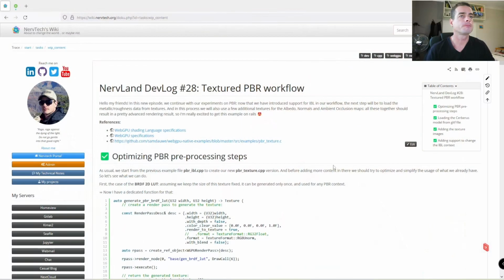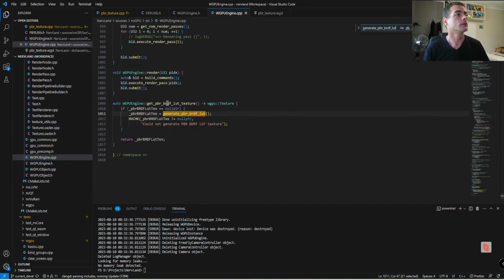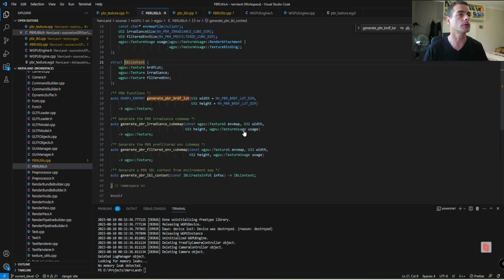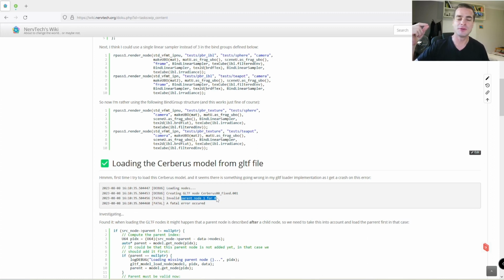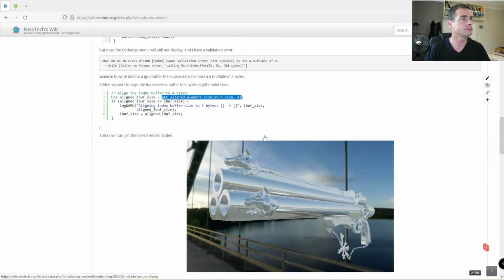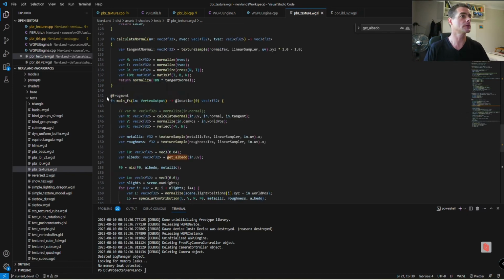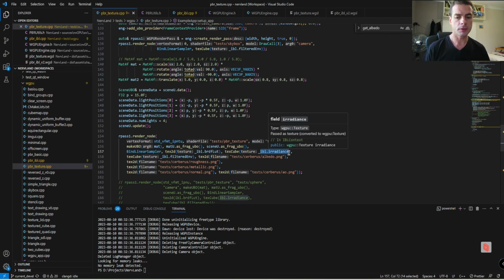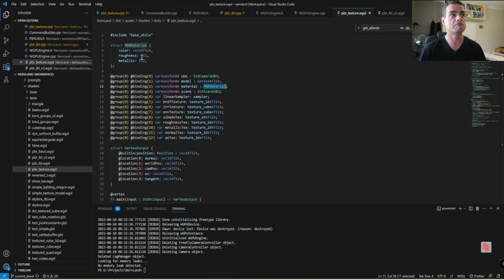DevLog #28 - Full PBR workflow with Image Based Lighting and material textures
In this exciting new recording, we're again diving deep into the world of 3D graphics and game development. This is Devlog session number 28, and I can't wait to share with you the incredible journey we're about to embark on.

  Today's focus is on something really fascinating from my perspective: the full physically based rendering (PBR) workflow. In this final session on this topic, we will focus on how to use a range of textures to control critical material properties such as roughness, metallicness, and more.

  Building on what we covered in our previous session, we'll be taking it step by step, making sure you grasp every new concept along the way.

  But, first off, we're going to optimize our PBR generation process, ensuring our results are as efficiently written as possible. After that, we'll take a quick view into loading the Cerberus model, which will push us to make a few changes in our loading process. And then comes the exciting part, integrating textures into our shader. Afterall, this is where the magic happens. We'll also be working with different textures to bring life to the various aspects of our materials.

  We'll wrap up by making changes to the GUI interface. This will allow us to dynamically change the environment map for displaying the Cerberus model. We will be able to alter the lighting and see the immediate impact on the model's appearance!

  Now, as we dive into the technical aspects, you might be wondering how I managed to streamline the implementation. Well, I've encapsulated everything related to PBR generation into dedicated functions. This not only simplifies the process but also optimizes the performance. We'll walk through this step by step.

  One crucial part of this journey is the IBL context. I'll show you how we can create it for a specific environment map, and even customize the size and usage of the generated textures. And yes, we'll explore how to seamlessly switch between different IBL contexts without rebuilding pipelines or render bundles.

  In just about 30 minutes, you'll have a solid grasp of these concepts. By the end of this session, you'll be equipped with the tools to create breathtaking visuals in your own projects 😉!.

  I hope you're as excited as I am about this adventure into the world of PBR, textures, and image-based lighting. Remember, if you have any questions or thoughts, feel free to drop them in the comments below. Happy coding and let's make our virtual worlds come alive!